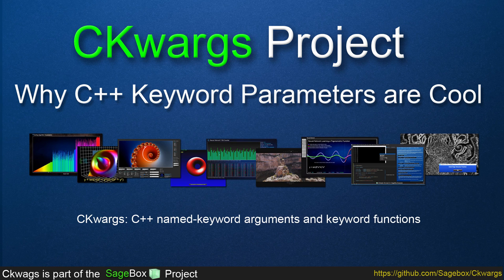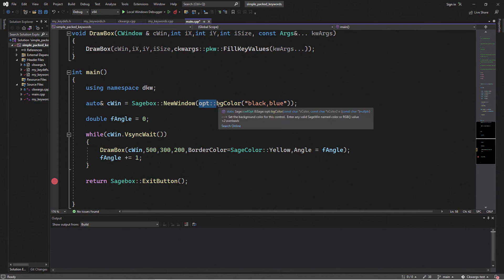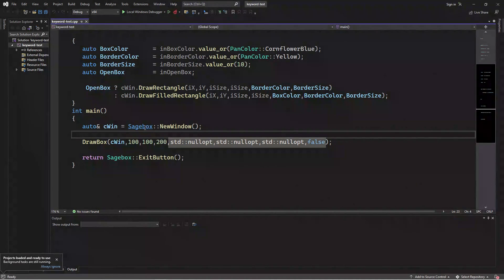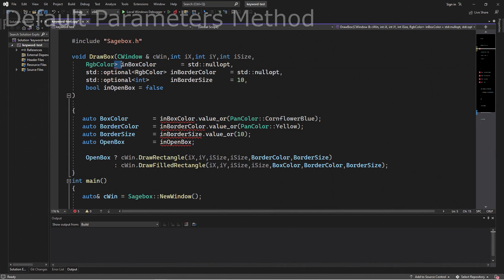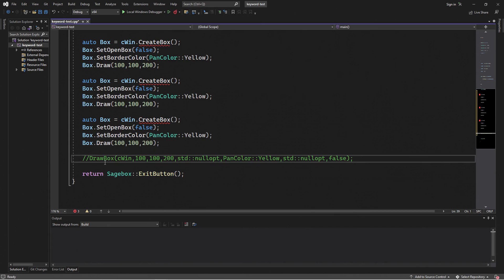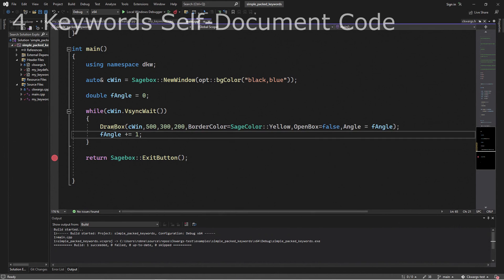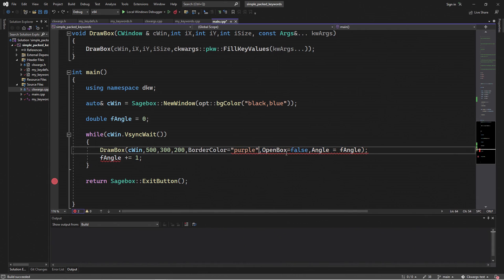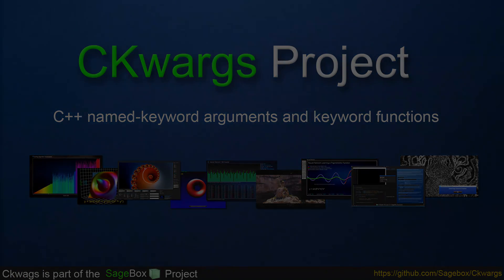CKwargs Project - #1: Why C++ Keyword Parameters are Cool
With today's more powerful tools in C++ and more need to support multiple options, this video explores the advantages of using Named Keyword Parameters in C++ (i.e. keyword=value) in function calls, and why they answer a lot of traditional issues in C++.

First the problems are shown, and then the advantages of using keywords.  Advantages of keywords starts at time-index 3:52

While not yet supported by C++, using Named Keyword Parameters in C++ offers lots of advantages.  There are a few packages for named parameters in C++ and CKwargs is one of those packages.

CKwargs Keyword Project offers true canonical style keywords and other variations.

The Ckwargs C++ Named Keywords Proect is open-source (MIT License) and can be found

CKwargs requires C++11 and is written with a C++17-standard in mind, with some optional functionality.

Ckwargs is part of the Sagebox project and is the first of many intended open-source releases.

Index

0:00 Introduction
1:11 Drawbacks of Multiple Parameter Options in C++
1:41 Default Parameters and std::optional
2:48 Default Parameters Method
3:14 Creating an Object Method
3:52 Advantages of Keyword Parameters
3:58 1 - Clean Function Interface
4:13 2 - Only used Keywords need to be Specified
4:32 3 - Dynamic Intellisense Documentation
4:48 4 - Keywords Self-Document Code
5:15. 5 - Functions can have many keywords while keeping a clean interface
5:25 6 - Functions can grow in complexity without changing the interface
5:37 7 - Keywords can use multiple types (avoiding overloads)
6:06 8 - Keywords can be in any order
6:30 Conclusion